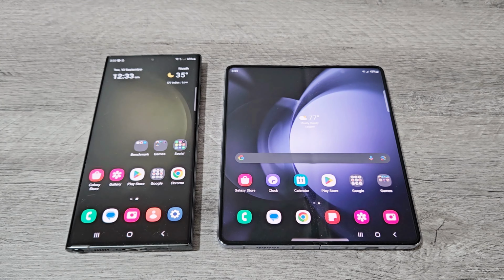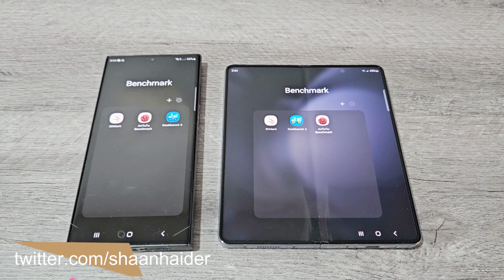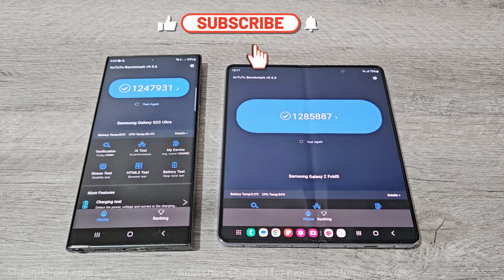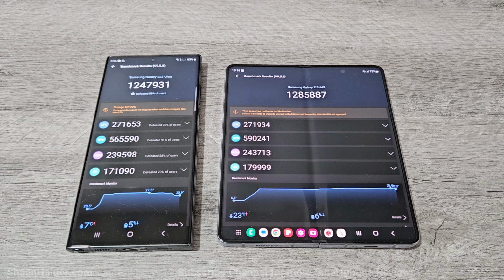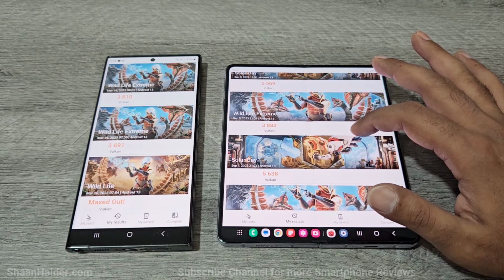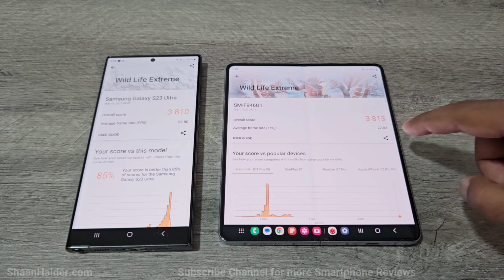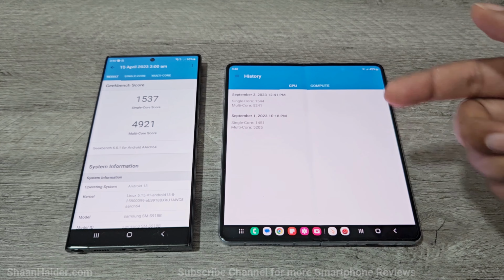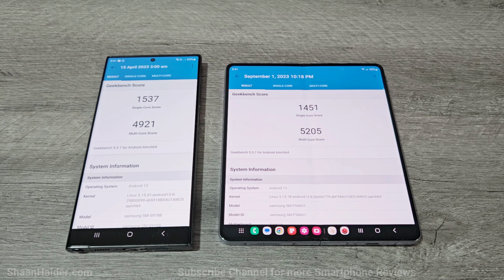Samsung Galaxy Z Fold 5 vs Galaxy S23 Ultra - BENCHMARK COMPARISON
Benchmark test scores comparison of Samsung Galaxy Z Fold 5 and Galaxy S23 Ultra smartphones.

Samsung Galaxy Z Fold 5 - Hardcore Gaming Test (PUBG Mobile, Call of Duty, Asphalt 9, Injustice 2)